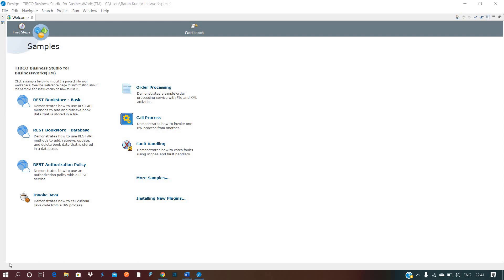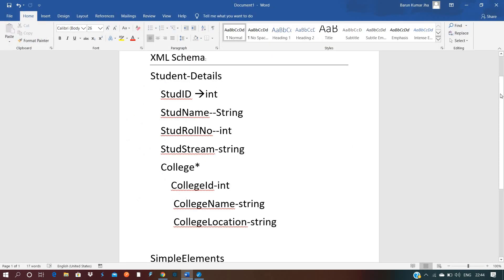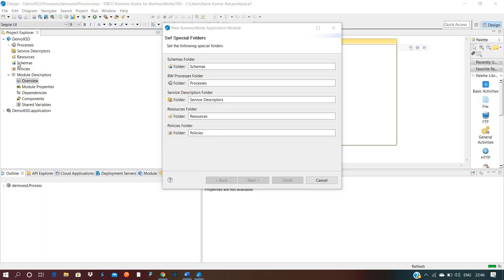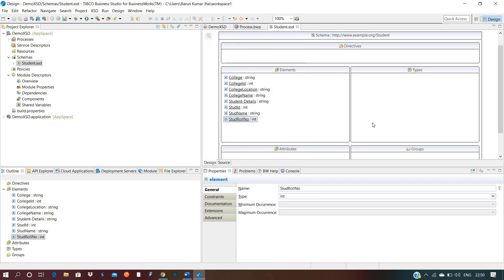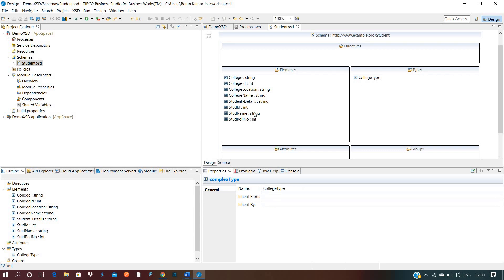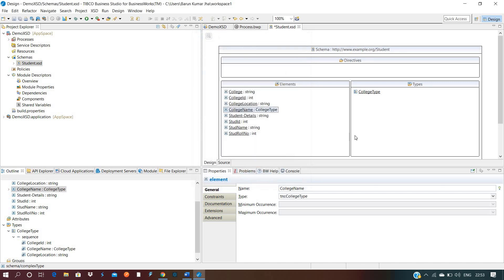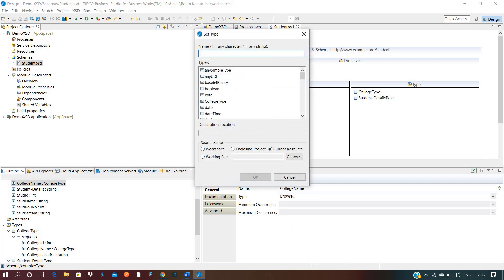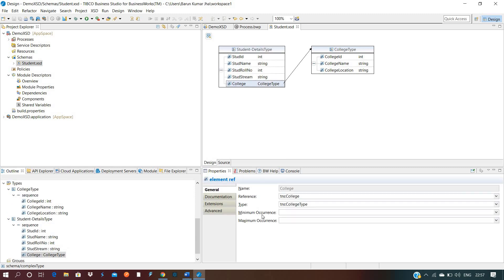Schema Creation inTibco BW6 From Scratch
Hi All,
This videos is about creation of XSD in TIBCO BW 6.5 from Scratch.

Thanks,
Barun